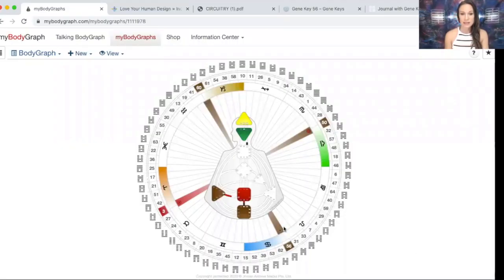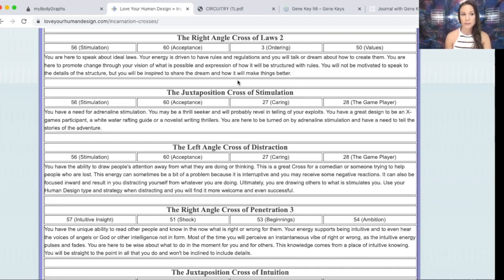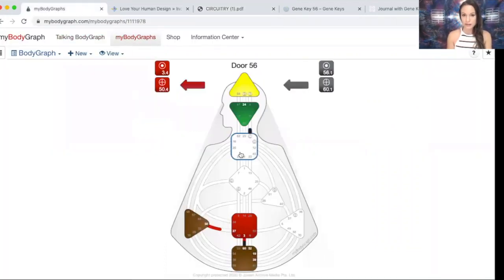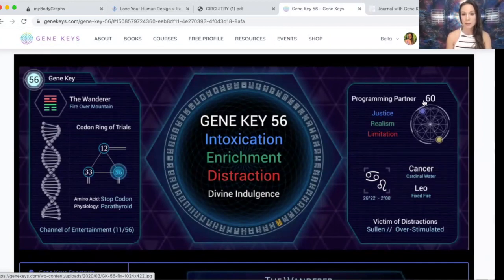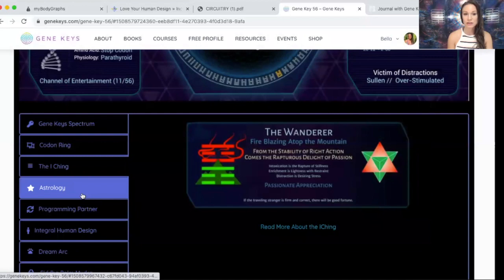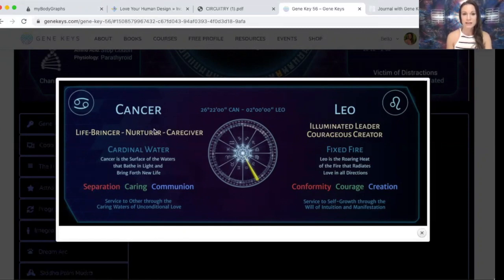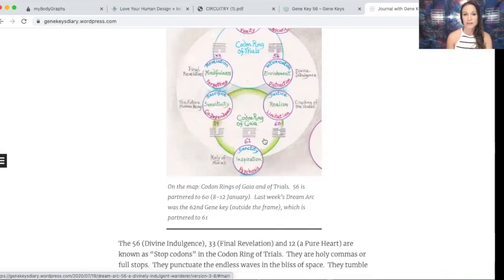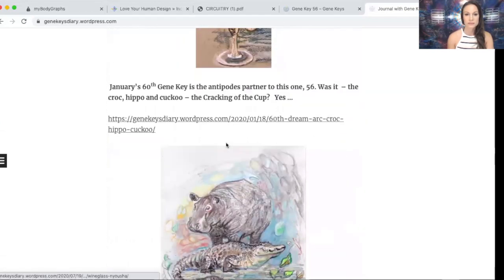Archetype 56: The Comedian (Gene Key 56)